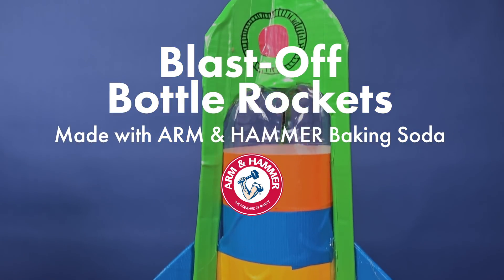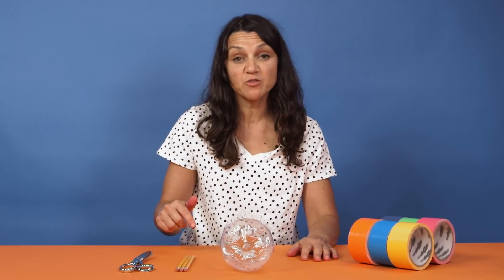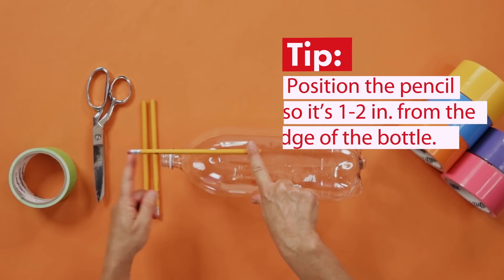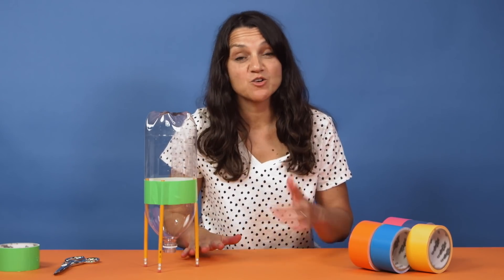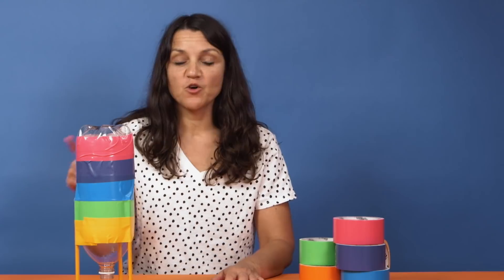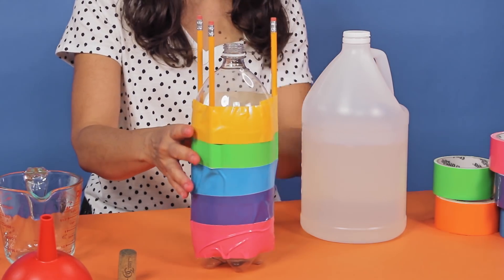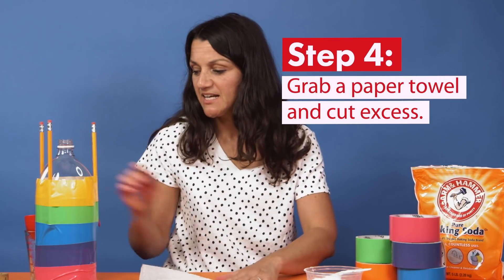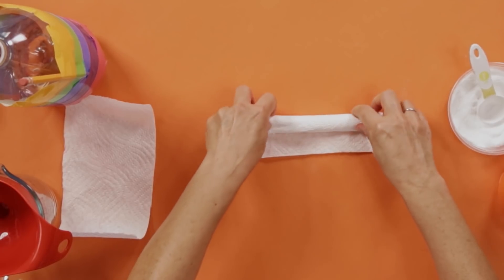Blast-Off Baking Soda Bottle Rockets | ARM & HAMMER™ Recess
Parents, this one is a two-part activity. Step 1: Help the kids make a rocket. Step 2: Blast-off.

►Parents, share your tips in the comments below!

Experiment time: 30-45 minutes.
Time for You: 10 minutes (let yourself daydream about that vacation).

Hey parents, welcome to ARM & HAMMER™ Recess! While you’re sending off those final emails of the day, your kids can enjoy an after school club from home filled with crafts, experiments, and snacks – while learning something too. It’s the break your kids need from class and you need from your day. Show us how you MakeYourBreak with ARM & HAMMER.